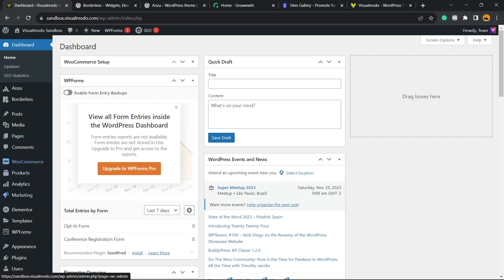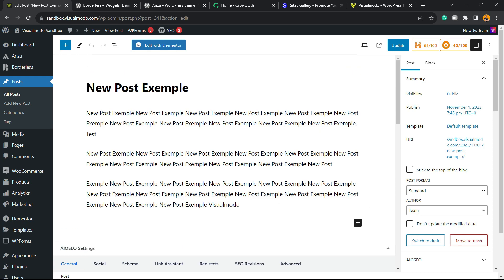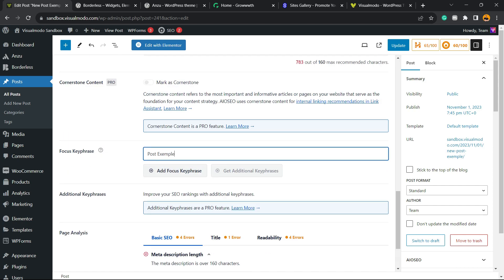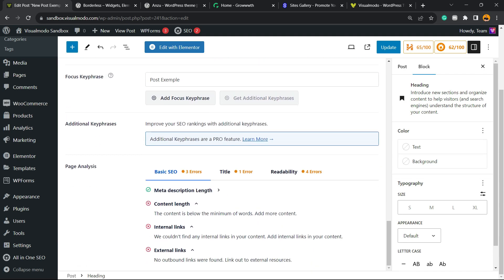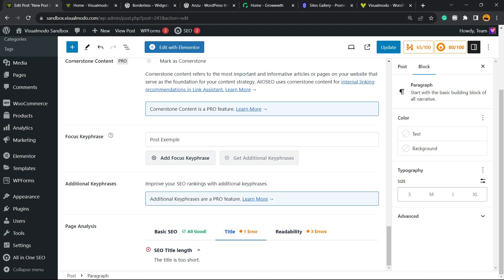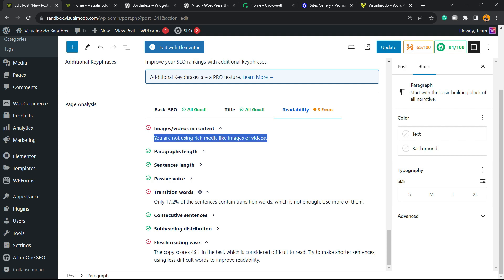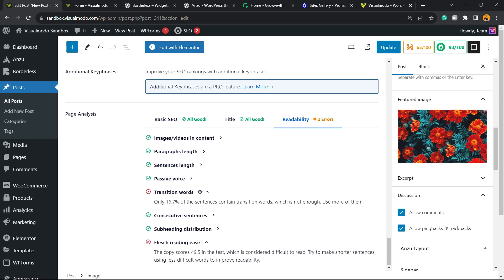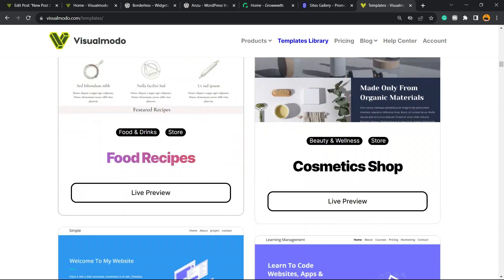Using All in One SEO Free WordPress Plugin To Optimize a Blog Post: Beginners Guide 🚀🚦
🚀 Welcome to our comprehensive beginners' guide on using the All in One SEO Free WordPress Plugin to optimize your blog posts! 🚦

🌟 What You'll Learn:
Introduction to SEO: Understand the basics of SEO and why it's crucial for your blog's success.
Plugin Installation: Step-by-step tutorial on installing and activating the All in One SEO plugin.
Optimization Techniques: Learn how to use the plugin's features to optimize your blog posts effectively.
Tips and Tricks: Insider advice to get the most out of the plugin and enhance your blog's search engine visibility.

🔍 Why All in One SEO?
This plugin is a powerful tool for beginners looking to improve their blog's SEO. It's user-friendly, free, and loaded with features that can skyrocket your blog's ranking.

🛠️ Hands-On Tutorial:
Follow along as we optimize a real blog post from start to finish using the All in One SEO plugin. This practical approach helps you understand the process in real-time.

📈 SEO Best Practices:
Discover the latest SEO strategies and how to apply them to your blog for maximum impact.

📚 Additional Resources:
Find in-depth articles and guides on our website to further enhance your understanding of SEO and blogging.

📝 Your Feedback:
Your feedback is valuable to us. Let us know what other topics you would like us to cover in future videos.